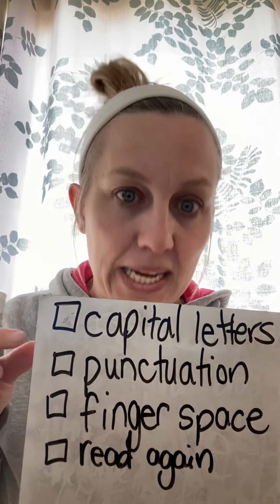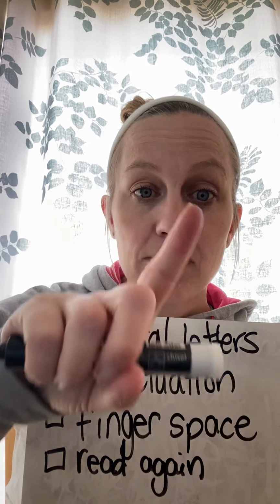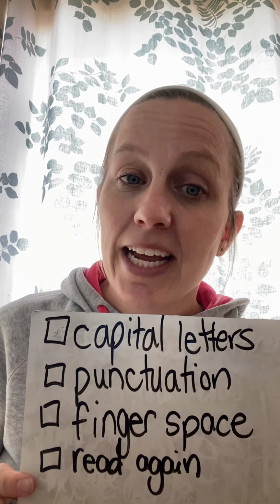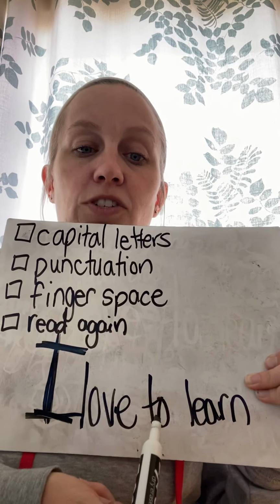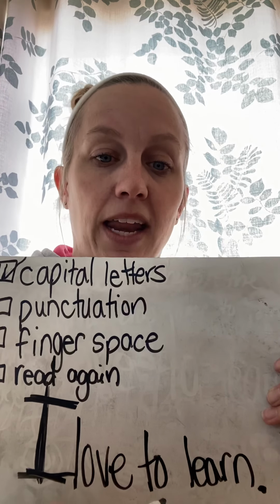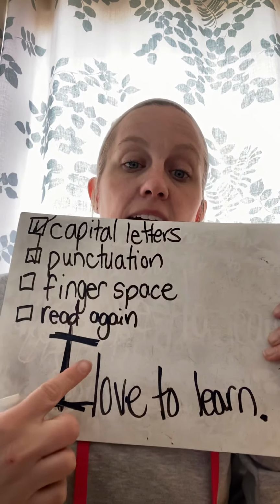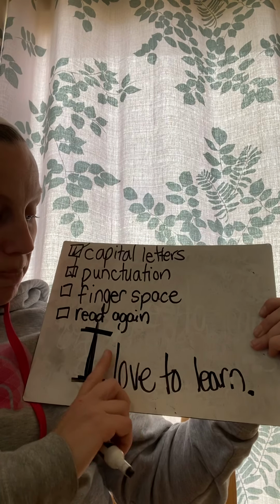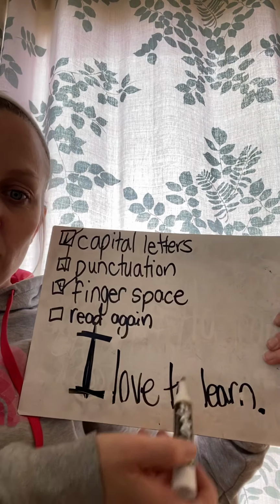Writing 4-15-20 day 2 wed